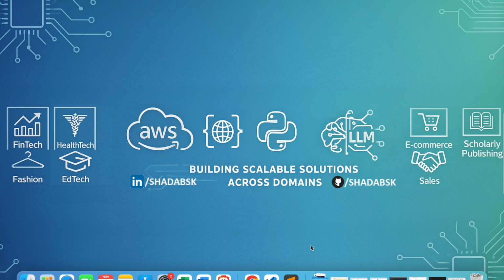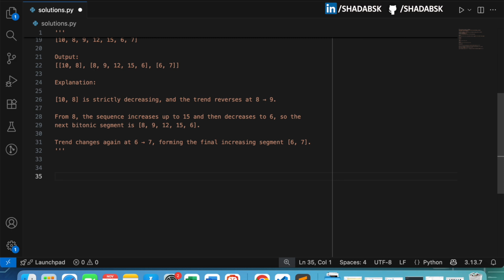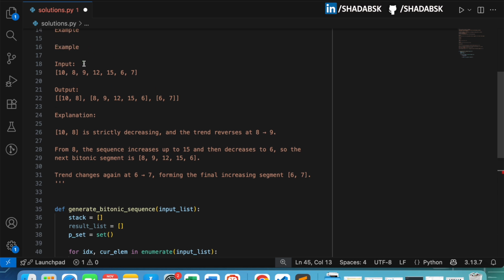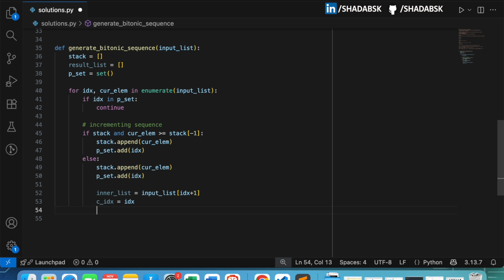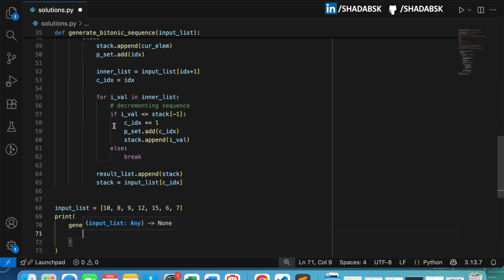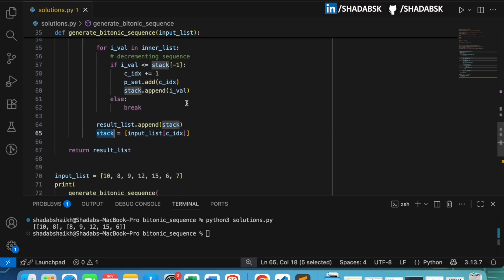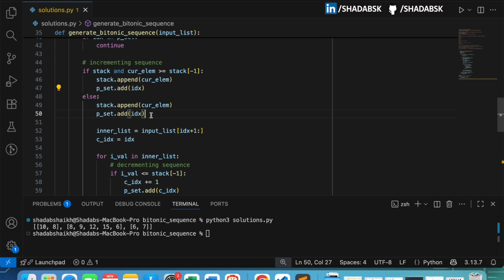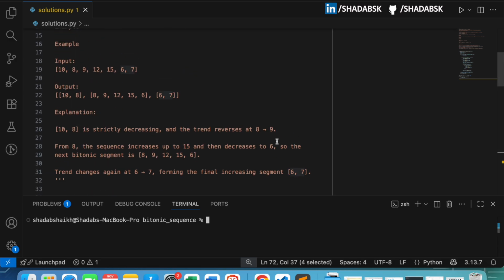Bitonic Sequence Explained | Clean Python Logic | Interview-Focused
In this video, we understand what a bitonic sequence is and implement a clean, step-by-step Python solution to detect one.
A bitonic sequence first increases and then decreases, and is a great interview DSA pattern used to test array traversal thinking and edge-case handling.

Topics covered:
• Understanding what makes a sequence “bitonic”
• Increasing and decreasing trend detection
• Clean traversal logic with proper checkpoints
• Python implementation step-by-step
• Interview-style reasoning and thought process

Chapters:
00:00 - Concept Overview
01:53 - Implementation Begins
03:18 - Logic for Handling the Increasing Trend
04:36 - Logic for Handling the Decreasing Trend
08:05 - Addressing a Few Hiccups in the Implementation
08:48 - How to Handle Hiccups While Solving DSA in Interviews
09:13 - Important Pro Tip
09:20 - Completing the Implementation
09:36 - Addressing the Final Edge Case
10:26 - Quick Revision

Resources:
GitHub Repository (Complete Series Code and Solutions):